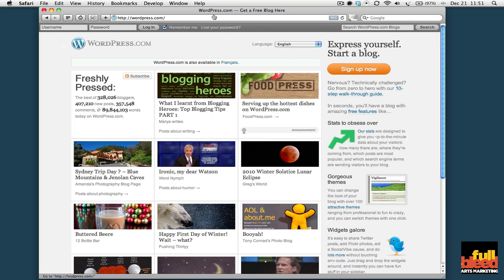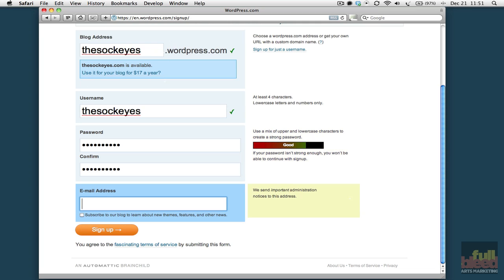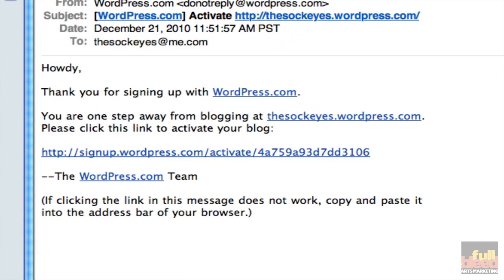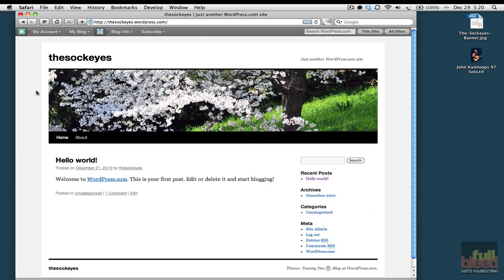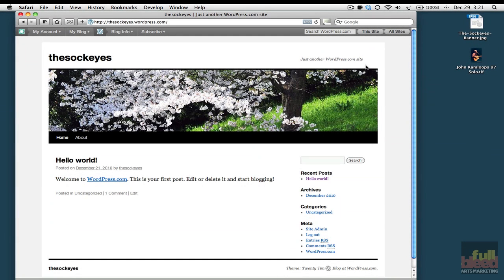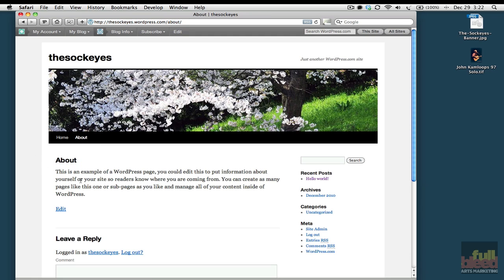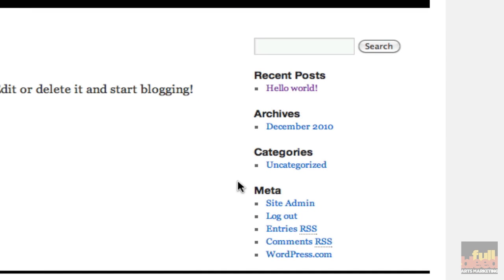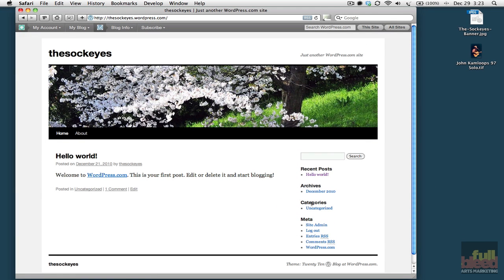01 - WordPress Site Setup - Full Bleed Arts Marketing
Setting up a site for a fictitious musical group using a WordPress. Part one of the tutorial covers getting a Wordpress Site and a brief overview of the default installed look.